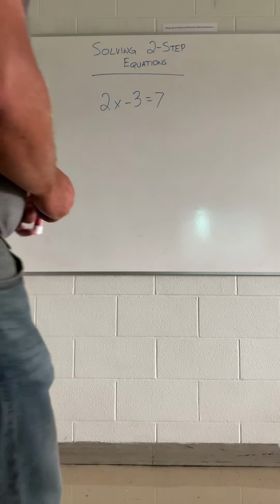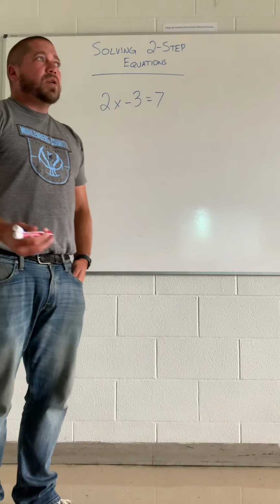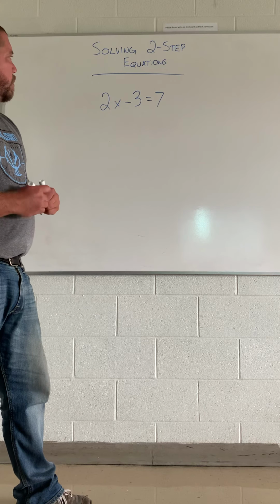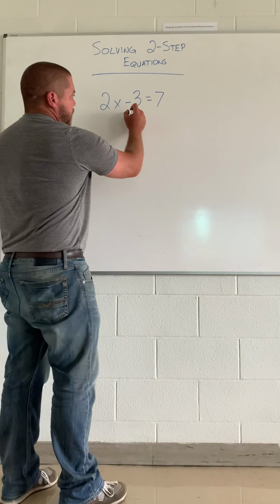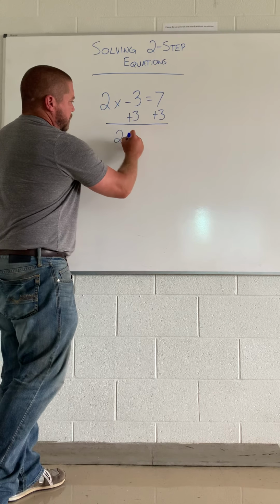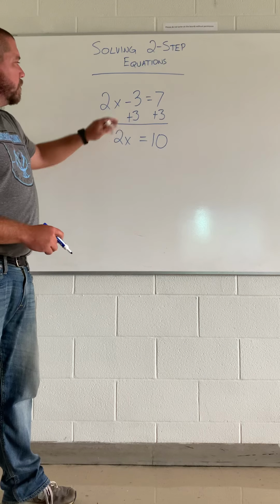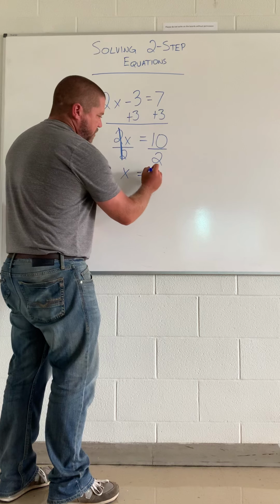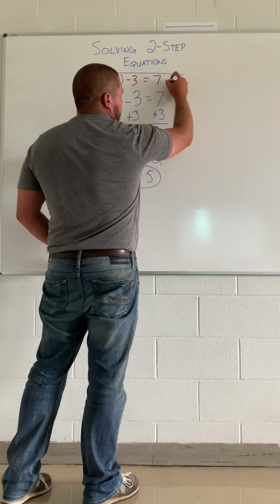Solving 2-Step Equations